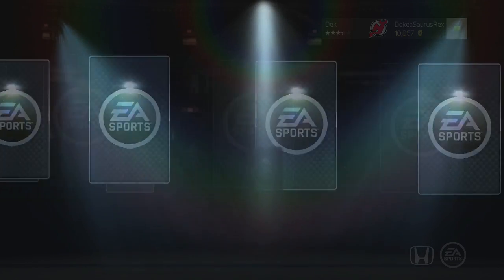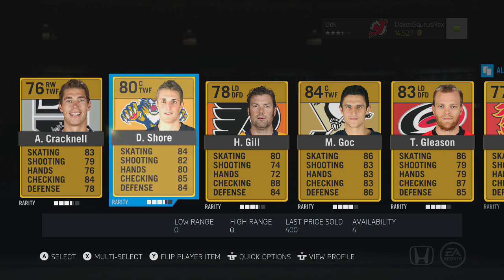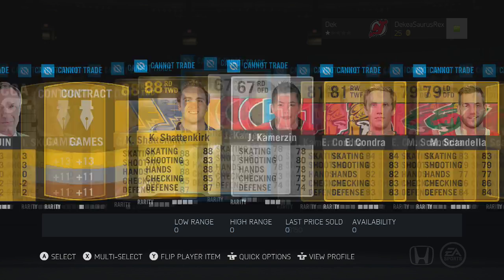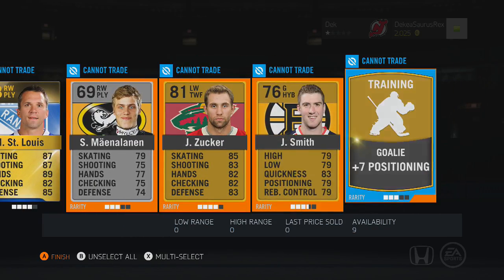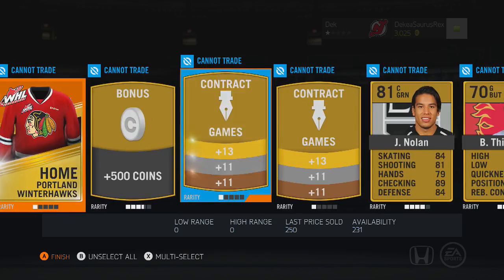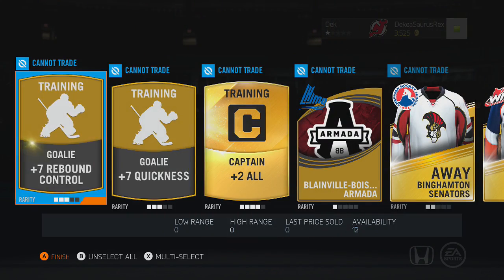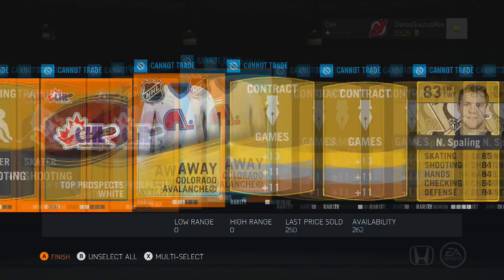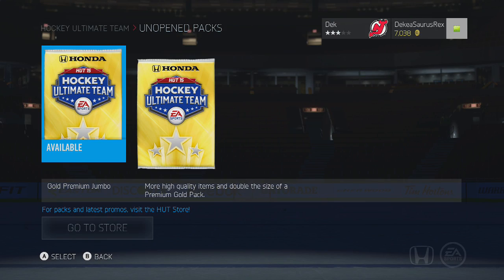NHL 15 HUT: MASSIVE PACK OPENING (90 OVERALL)